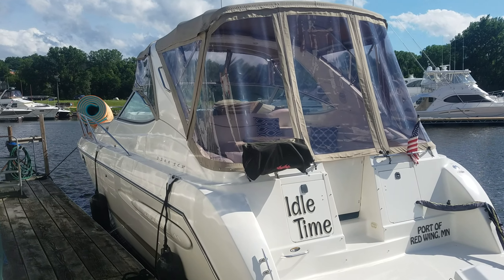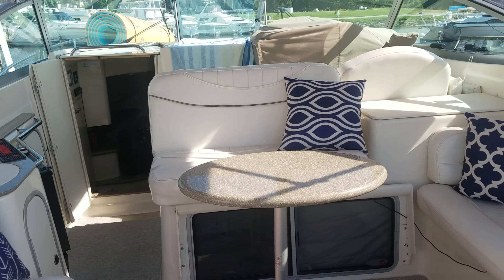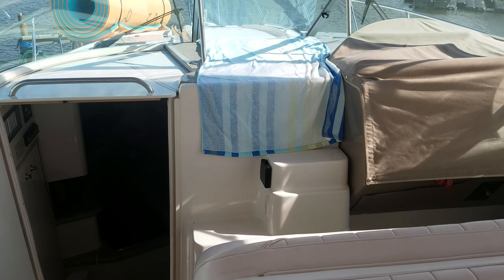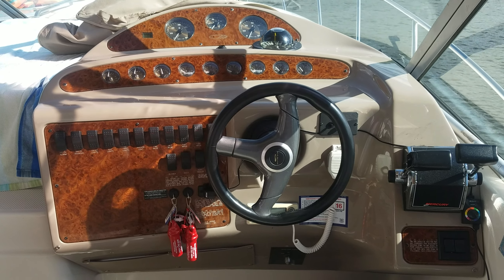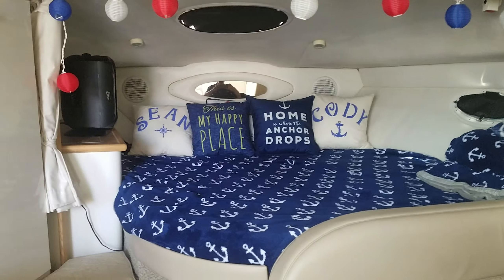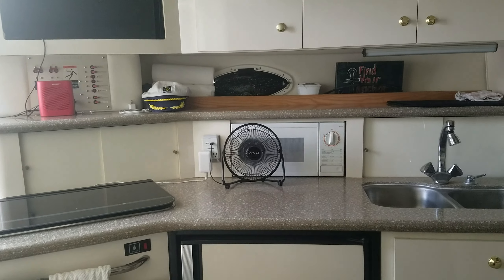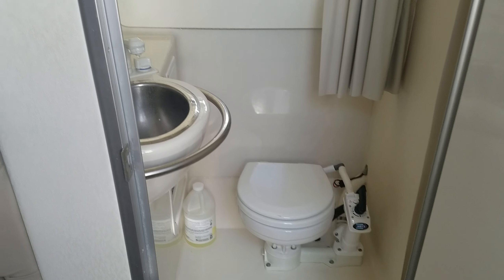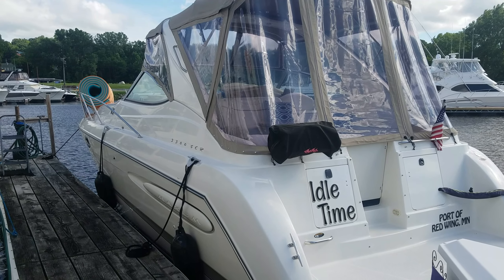Maxum 3300 SCR, Luxury Cruising Lifestyle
(SOLD)
Take a look at this stylish boat with her reverse arch and long profile.  The Maxum 3300 SCR is a very affordable family cruiser that has a long list a great features!  From first glance this boat has great eye appeal and you can tell it has ben well cared for.  Step inside and her generous 11 foot beam is noticeable, the cockpit arrangement is tough to  beat with a lot of nice seating and a perfect entertainment area.  The Cockpit Wet Bar is compact yet boast a Ice Maker, Nice Counter Space, Large Sink and Convenient Grab Rails.  The Helm is beautiful and the triple wide helm seat is very impressive.  The walk through windshield makes getting to the bow easy and the bow features a Nice Sun Pad with Built in Cup Holders.  The cockpit Upholstery in in very nice condition and the Full Camper Top is in Great condition as well.  Walk into the cabin and the Head Room is incredible for a 33 foot boat.  The flooring is very sharp and the overall layout is about as perfect as it could be for a boat it's size.  The dinette is very roomy and does not impose on the forward berth.  The galley size is sure to impress and the fit and finish inside is wonderful.  The mid cabin is definitely a highlight area of the boat with a Huge Entrance and can be made into a berth or a seating area. The head compartment is simple and user friendly, fully fiberglass lined with showering capability.  Overall this boat for the price should surly impress Captain and Crew Alike!

Other notable Features include- Air Conditioning/Heat, New Water Heater, TV, Depth Finder, VHF Radio, Spotlight, Cockpit Carpeting, Cockpit Table, Battery Charger, Transom Shower, Cockpit Cover, Windlass, Ice Maker, Bow Sun Pad & BBQ Grill!

Please call or e-mail with any questions or to set up a time to view.

Zach Paider
Cell- 1-715-5o5-8426

River Valley Power and Sport